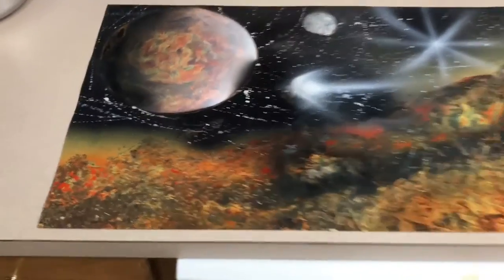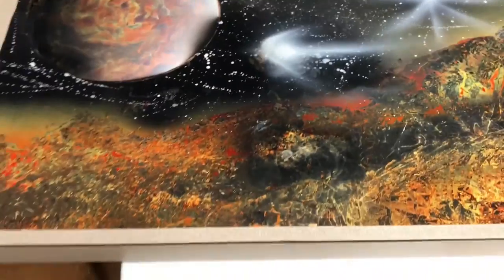First time Spray paint art